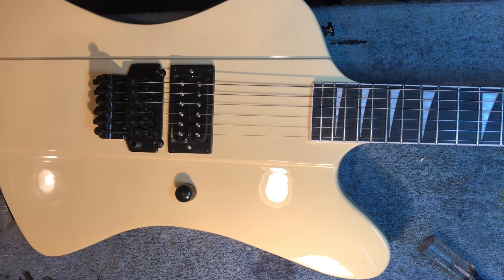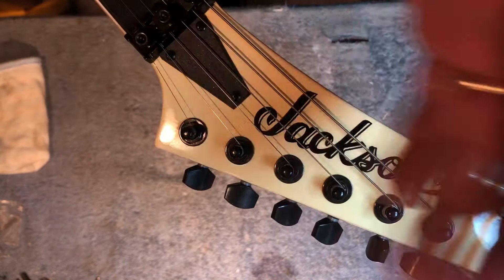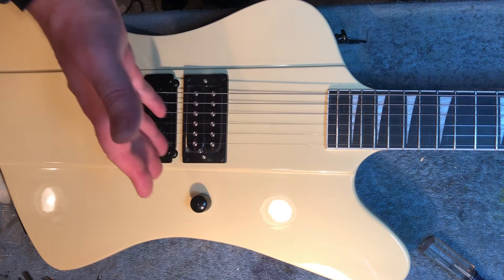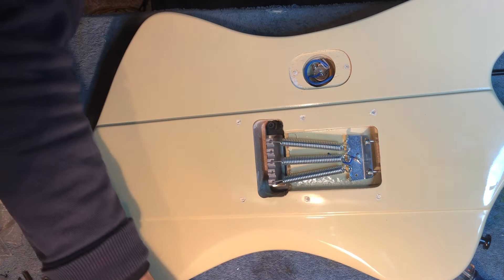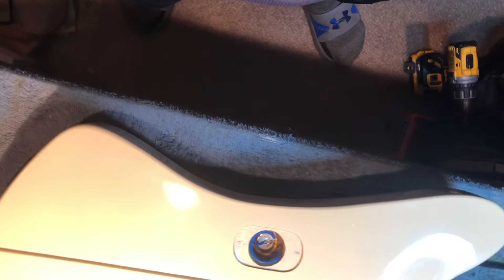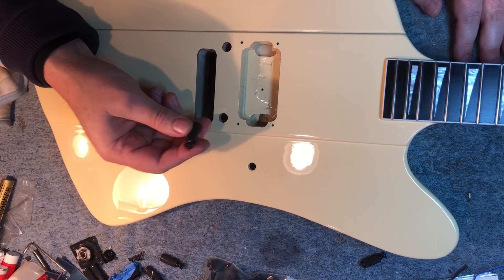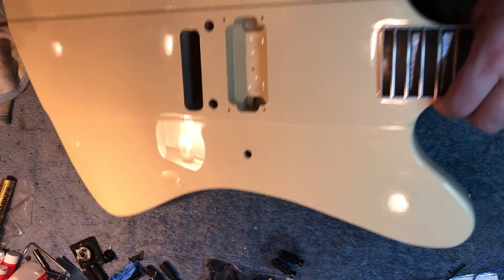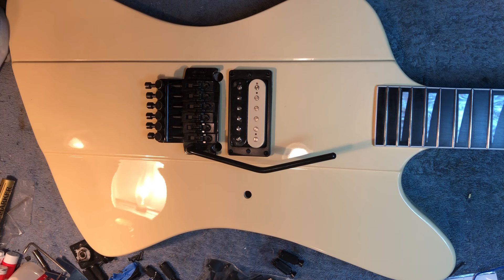EVERYTHING WRONG With The Chinesium Firebird?!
I go over everything wrong with the Chinese Jackson Firebird. And the plan to fix it?!